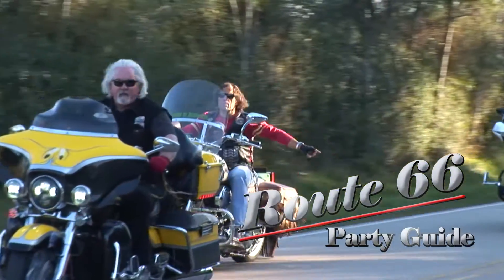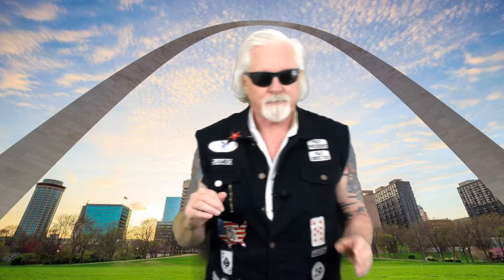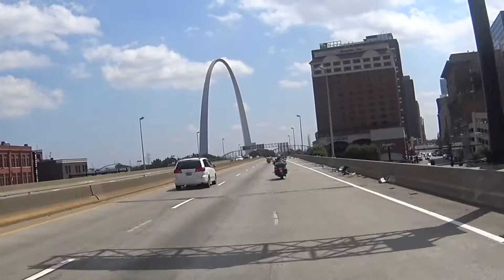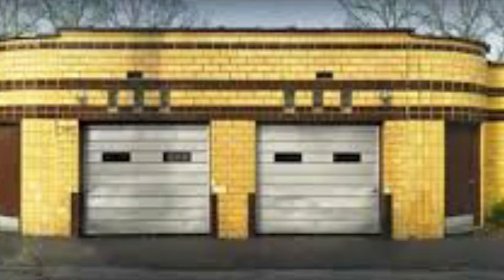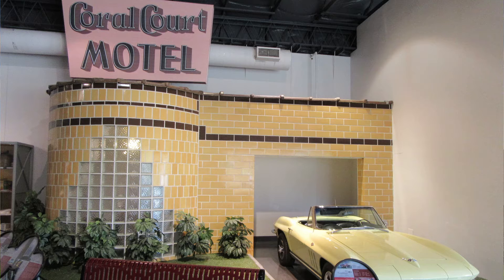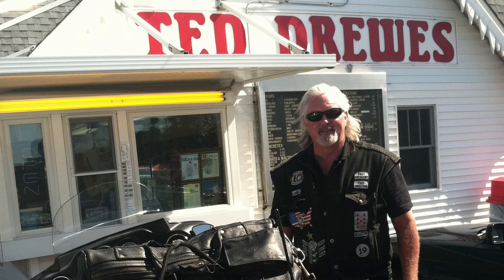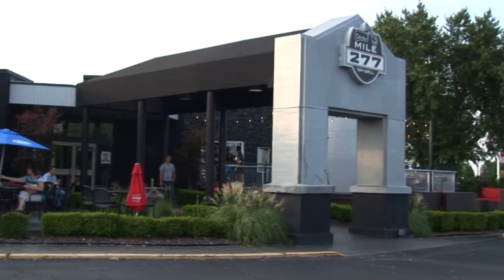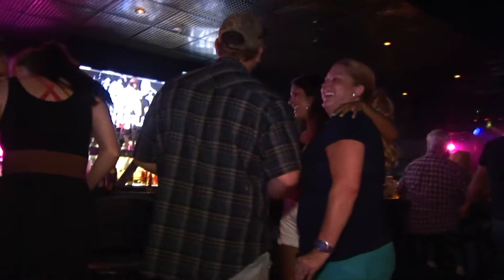Day 2 - Part 2: Mitchell, IL to Crestwood, MO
This video takes you from Mitchell, Illinois acrross the Mississippi River into St. Louis and on to Creastwood, Missouri.

On the way you'll go by the Chain of Rocks Bridge before getting into St. Louis near the Arch.

There are a bunch of classic Route 66 Motels, including the Duplex, the Chippewa and the Wayside. They are all near the site of the now torn down Coral Court Motel, which once was a Route 66 gem. It also was involved in the grusome kidnapping and murder of Bobby Greenieaf, which was one of the most notorious kidnappings of the 20th Century.

After you pass these motels, you'll hit Ted Drewes Frozen Custard Stand, which is a world famous Route 66 classic.

This also is near the old Club 277, which was attached to the Holiday  Inn where I locked myself out of my hotel room naked. You don't want to miss that story.

Have fun!